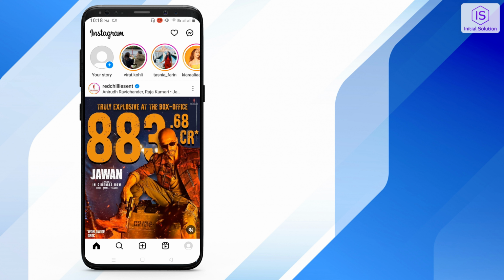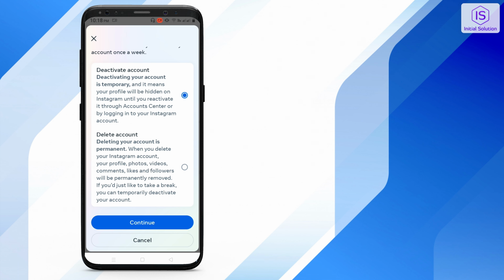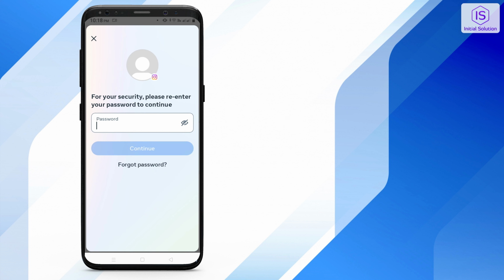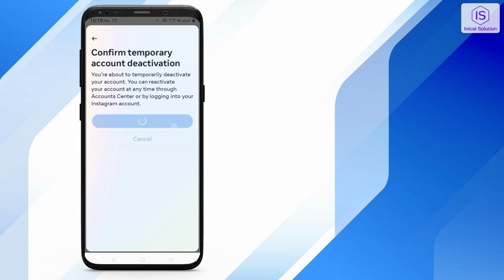How to Reactivate Instagram 2024: Your Ultimate Guide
🌐🚀 Welcome back to Initial Solution, your go-to hub for social media mastery! Today, we're tackling a common issue many users face - How to Reactivate Instagram. Whether you've taken a break or encountered an issue, don't worry, we've got your back! Let's dive in! 🌐🚀

📌 Here's a glimpse of what we'll cover:
Step 1: Understanding Instagram's Reactivation Policy
Step 2: Retrieving Your Account Information
Step 3: Contacting Instagram Support
Step 4: Resolving Account Suspension Issues
Step 5: Updating the Instagram App
Step 6: Verifying Your Identity
Step 7: Securing Your Account After Reactivation

📖 Chapters of "How to Reactivate Instagram":
0:00 Introduction
0:13 go for settings and privacy
0:25 go for settings and account Center
0:34 go for delete account
0:47 go for continue
1:33 Conclusion
2:00 Sponsored Messages

Reactivate your Instagram and get back to sharing your story today! 📸✨